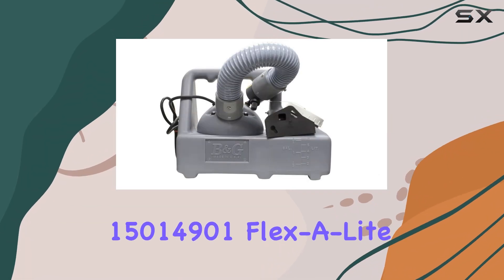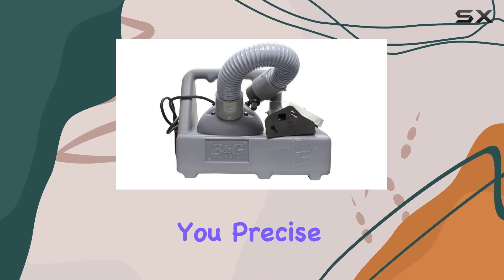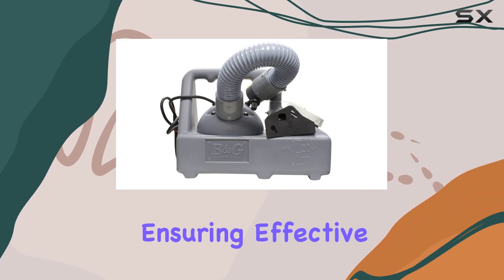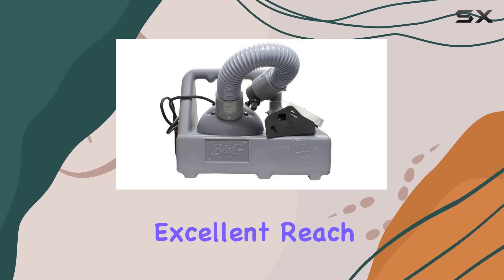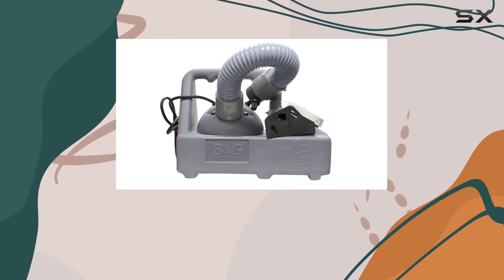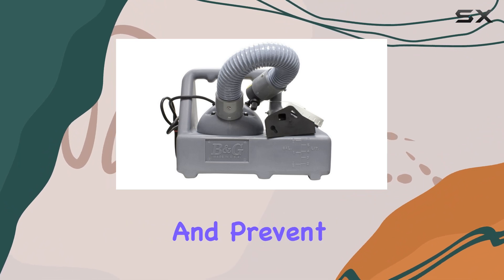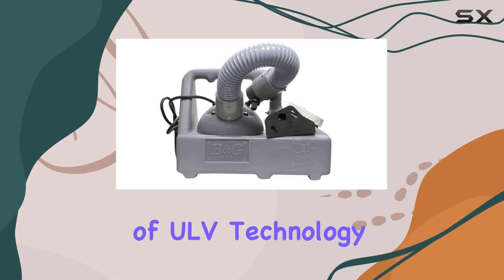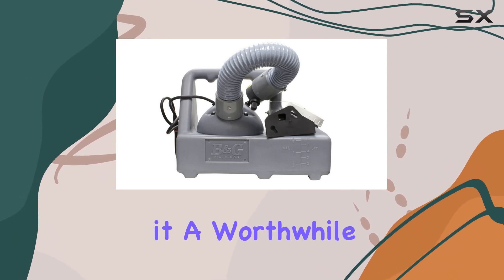B&G 15014901 Flex-A-Lite 2600 Fogger: Powerful & Adjustable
0:00 Intro
0:06 Review

Things that we mentioned in this video:
B & G Equipment : B01MYBKRF7